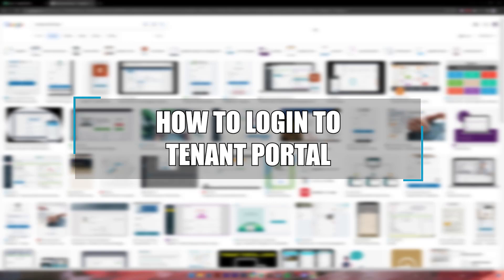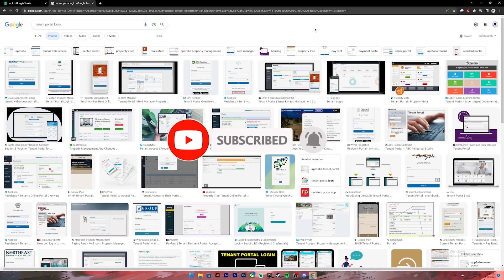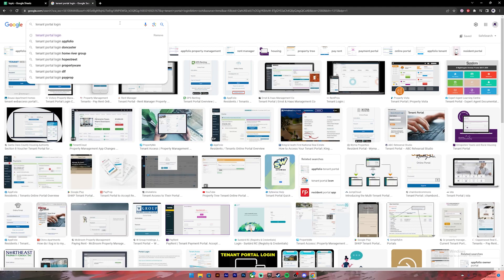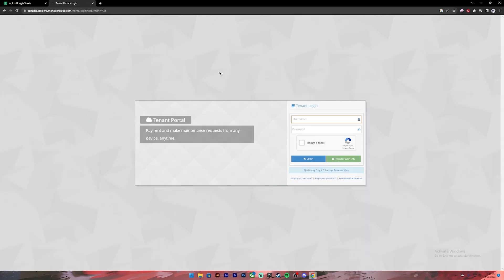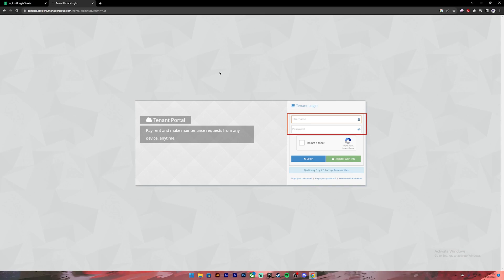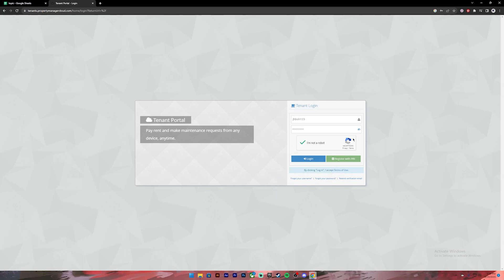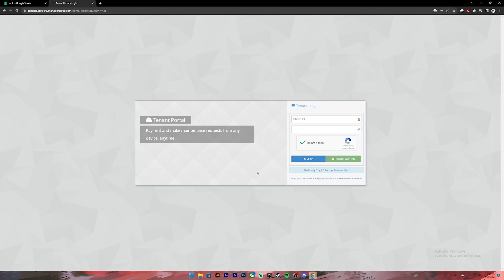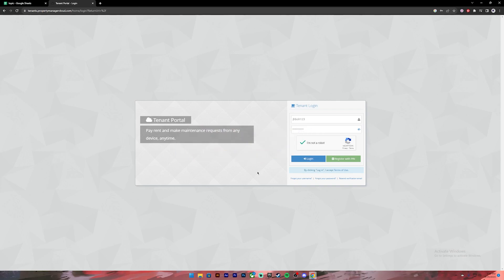Tenant Portal Login - How to Sign in to My Tenant Portal Account (2023)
This video walks you through the step by step process of Tenant Portal Login. In this video, I will show you how to sign in to your tenant portal account. This is a secure online portal that allows you to access important information about your rental property, such as your rent statement, maintenance requests, and lease agreement.